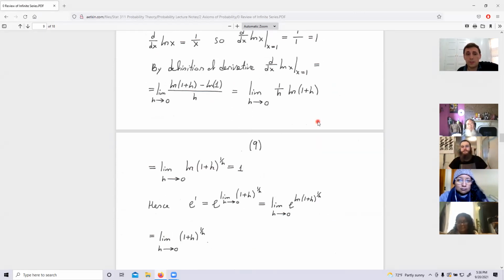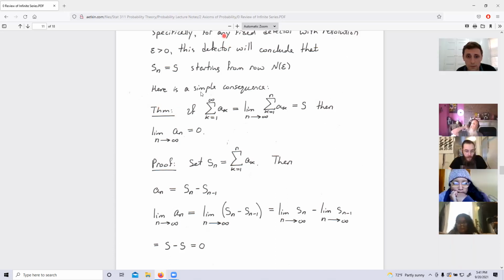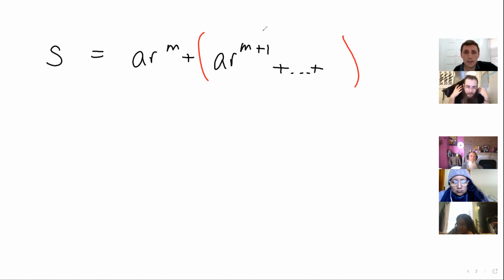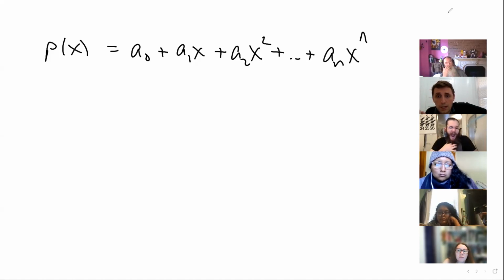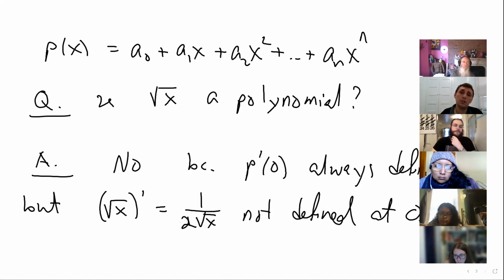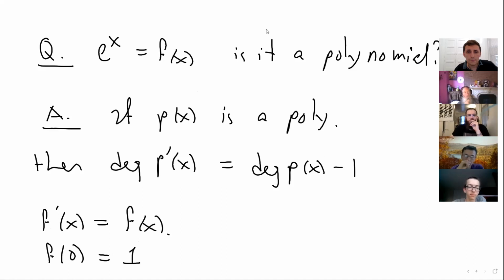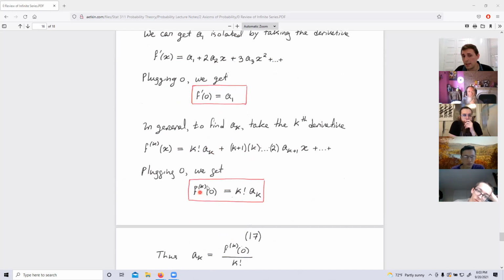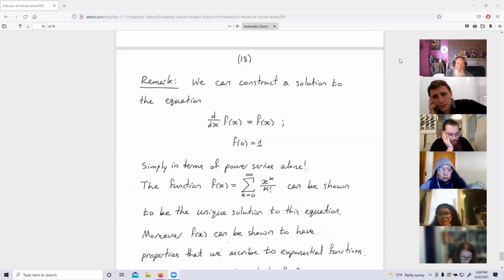F21 Probability Lecture 6: Review of Sequences and Series Part 2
We recall the meaning and purpose behind the concept of polynomial and extend it to Taylor series